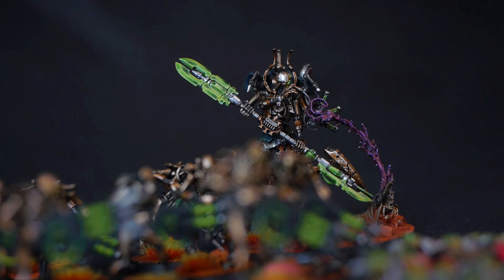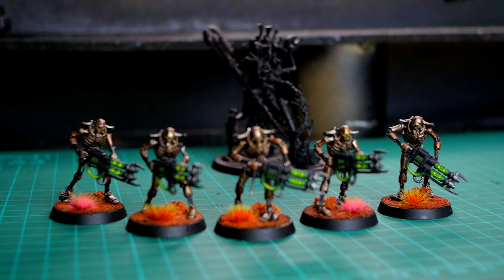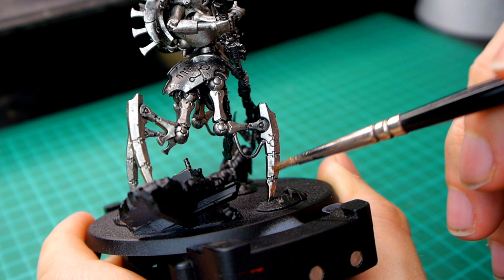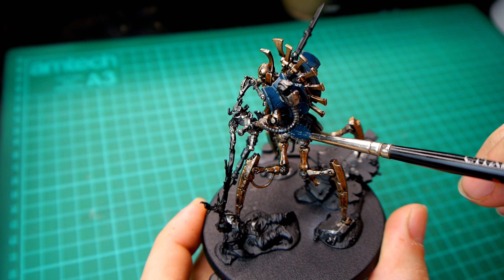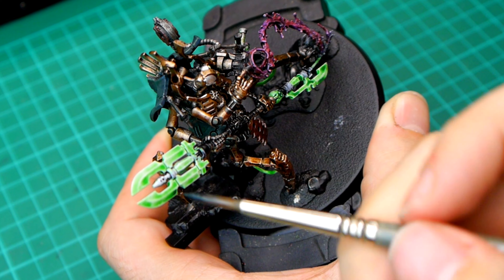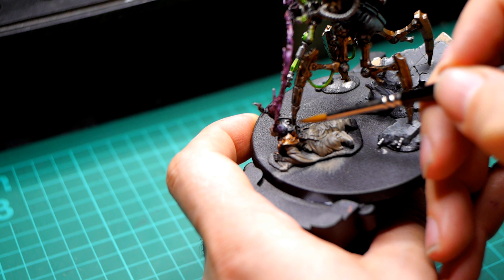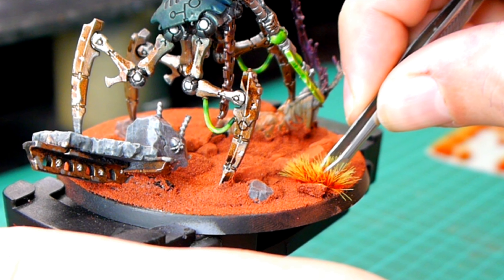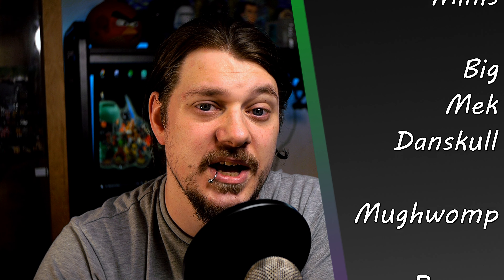Giving Warhammer More Character!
Treating yourself to a new character model after batch painting for an army is a fairly common practise, but it can be hard to really make them stand out in your army. Today we're talking about giving Warhammer characters a bit more character.